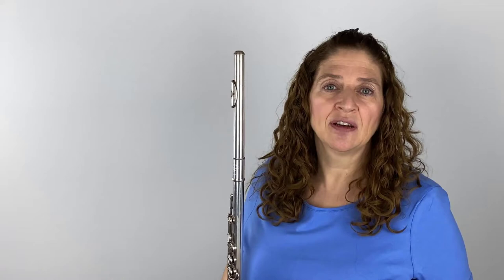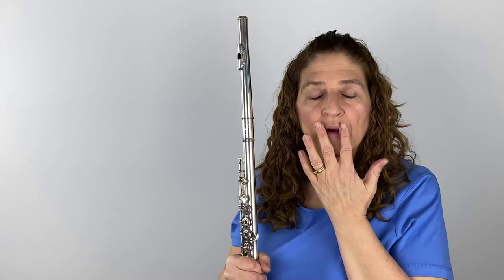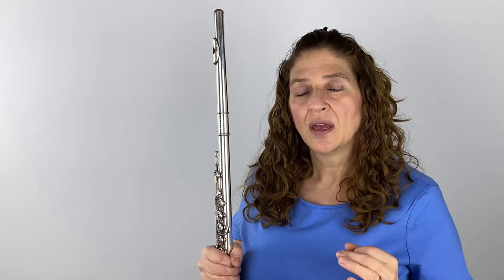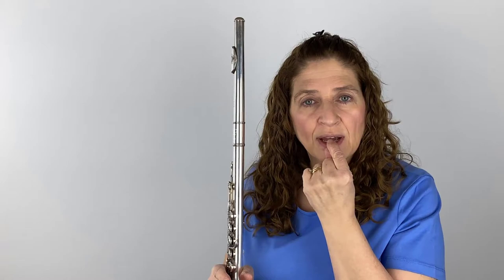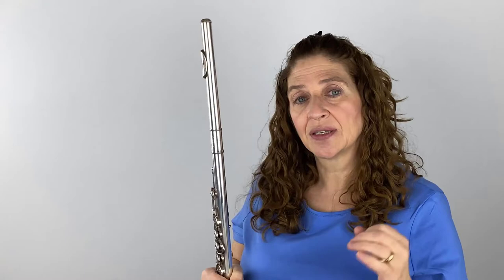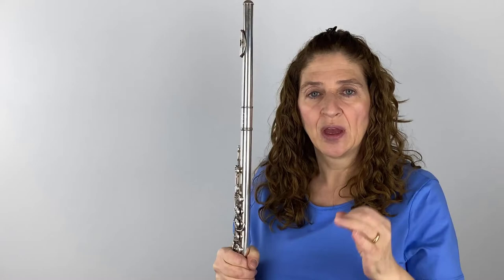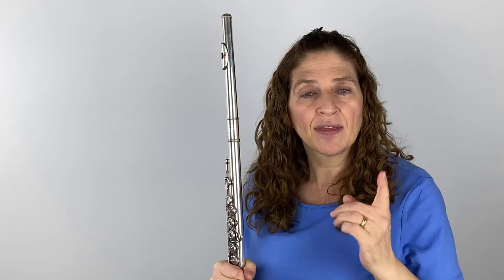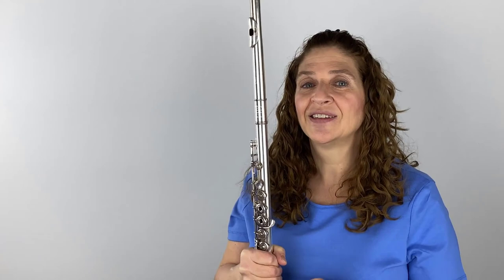Expanding Your Thin Low Register on the Flute - FluteTips 123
Who wants a rich low register on their flute? Me! I think we all want that kind of sound. When our low register is rich and resonant, we know that we have finally moved out of the ranks of the amateur and are moving into the professional realm.

But how do you get there?

In this video I will teach you the secrets to getting an expansive low register that is resonant and rich in overtones. The techniques I suggest will be things you can do today to improve your tone. Plus I will review an exercise that you can practice daily to help you center that low register.

Join me and learn how you too can change your low register to be something that you love playing and listening too. When we like the sound that our flute produces, we practice longer. It’s a win-win!

Have fun!
DoctorFlute